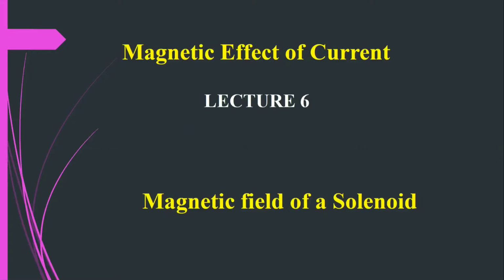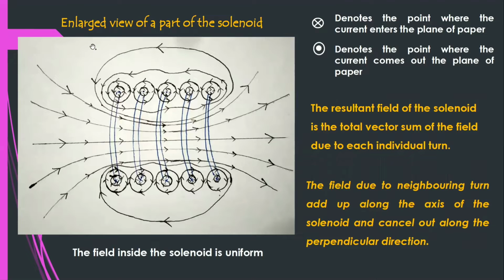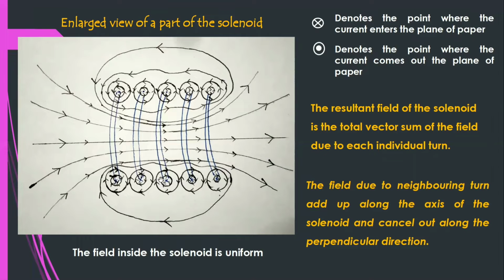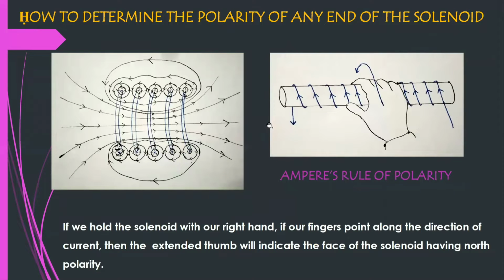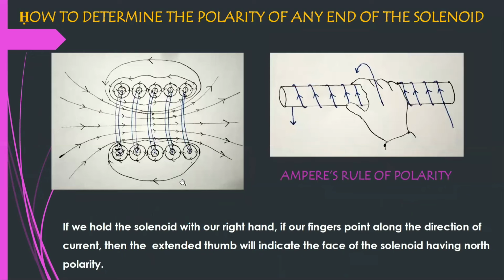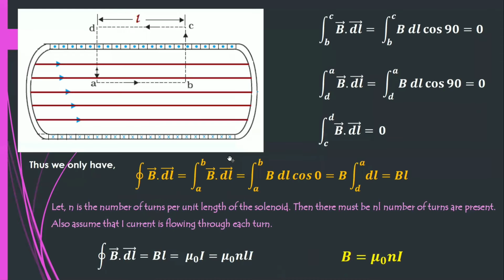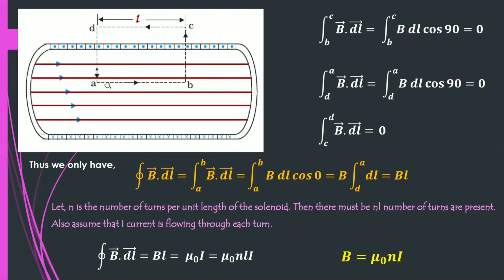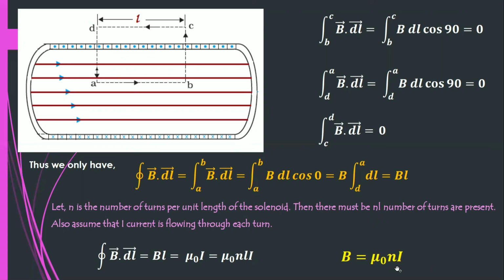MAGNETIC FIELD OF A SOLENOID_JEE_SJD